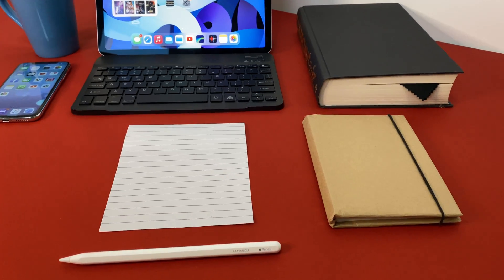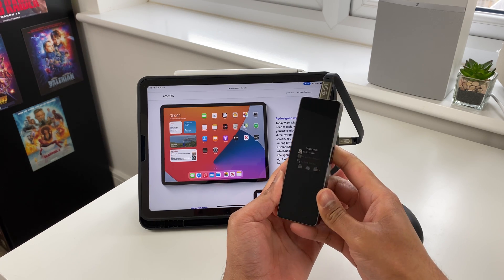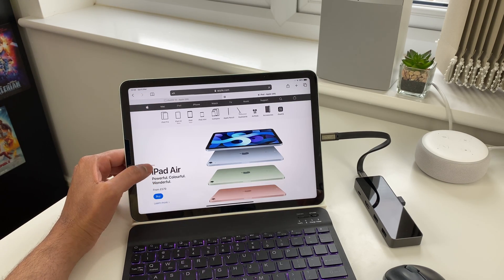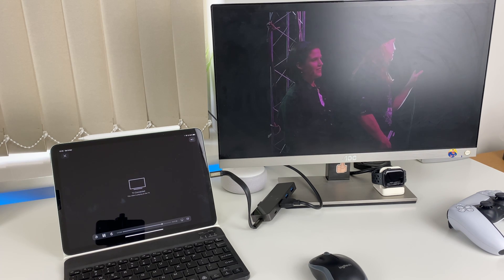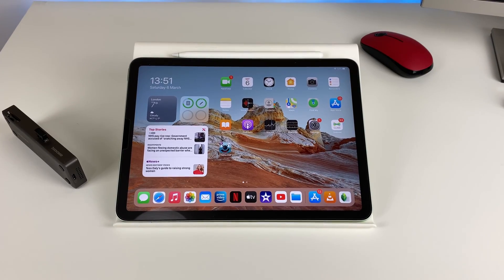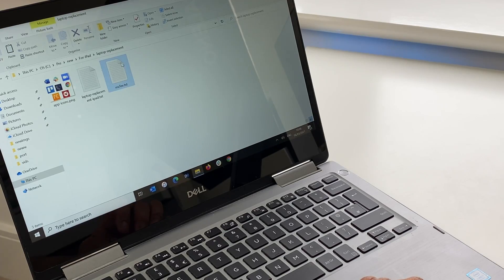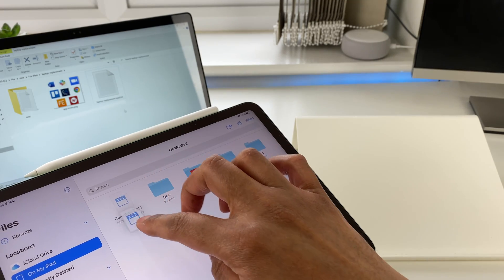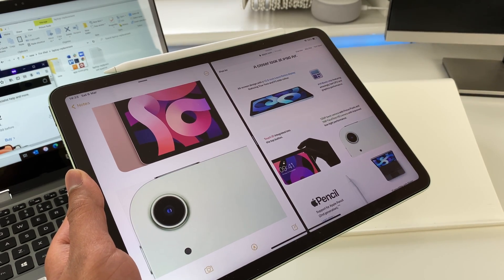Tips To Use iPad Air 4 As Laptop Replacement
Tips To Use iPad Air 4 As Laptop Replacement | Lets look how at how we can get the most out of the iPad Air 4 and use it as a laptop replacement. I will talk about the short comings of iPadOS and iPad Air 4 and list apps which will address those short comings. Everything from using password protected folders to installing fonts on the iPad Air 4 and using remote desktop to connect to your PC. We will also talk about essential iPad Air 4 accessories in order to use the iPad similar to how
you use a laptop.